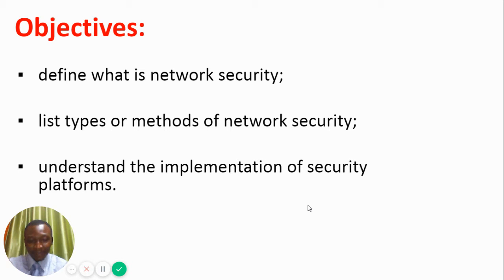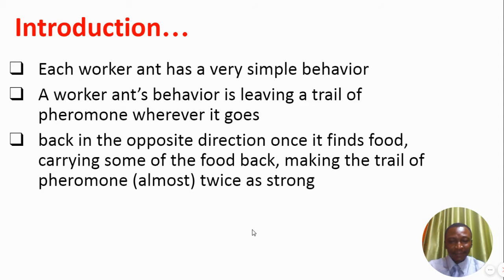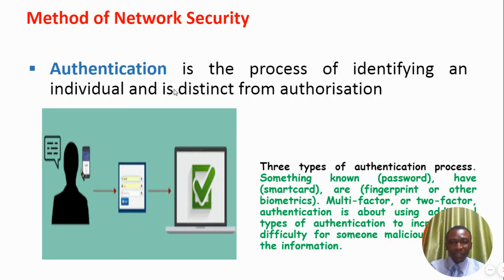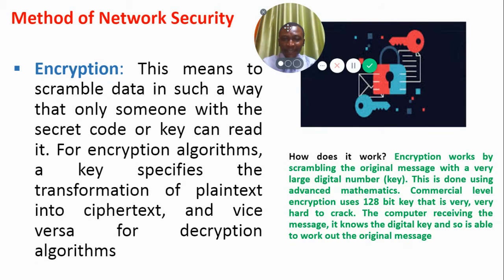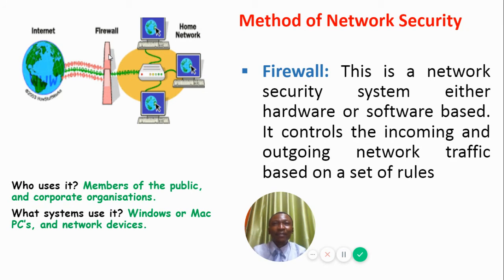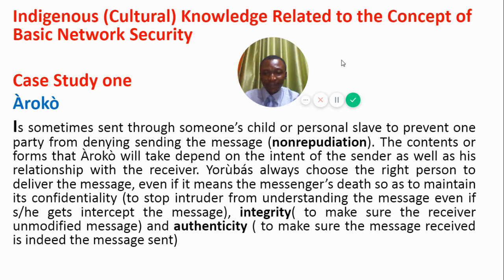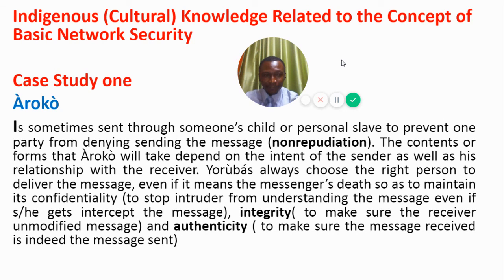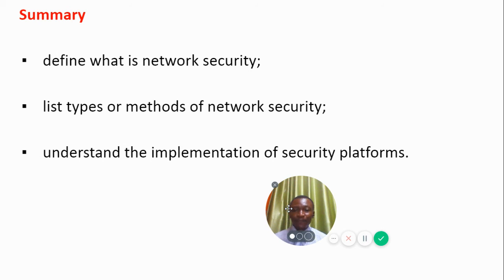Lesson note on topic 2 - Adelani